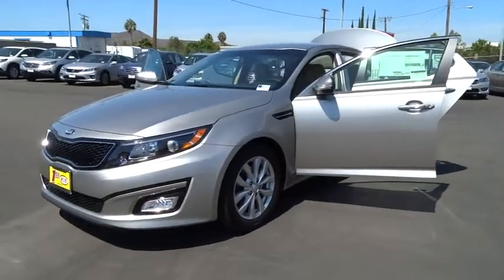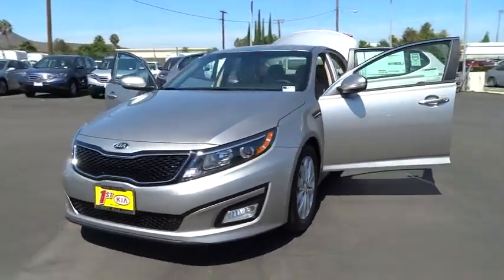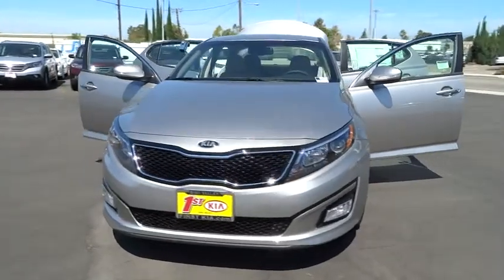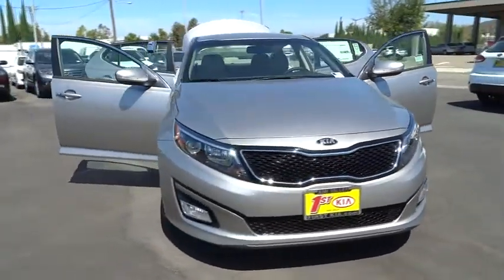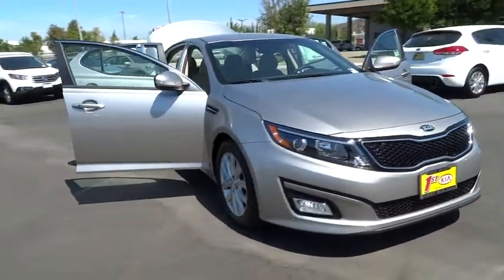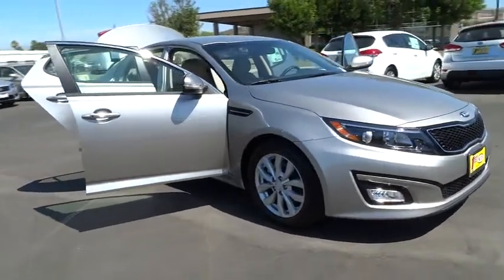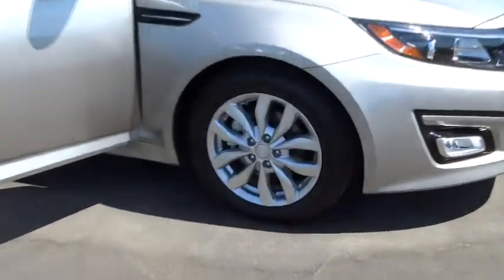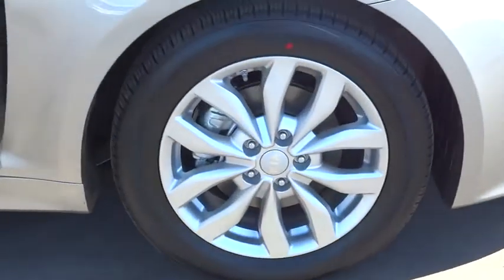2015 Kia Optima San Fernando Valley, Ventura, Los Angeles, Kern, Santa Barbara County 4509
2015 Kia Optima  - Stock#: 45090 - VIN#: 5XXGN4A7XFG370673

First Kia
2081 1st St

Clearcoat paint,Front fog lamps,Variable intermittent wipers,Chrome door handles,Black grille w/chrome surround,Body-colored front bumper,Perimeter/approach lights,Fixed rear window w/defroster,Light tinted glass,Trunk rear cargo access,Body-colored rear bumper,Laminated glass,Fully Galvanized Steel Panels,Front Windshield -inc: Sun Visor Strip,Spare Tire Tire Inflator,Fully Automatic Projector Beam Halogen Headlamps w/Delay-Off,Wheels: 17 Alloy,Tires: P215/55R17,Chrome Side Windows Trim and Chrome Rear Window Trim,Air filtration,Engine immobilizer,Trip computer,Outside temp gauge,Compass,Cruise control w/steering wheel controls,Driver foot rest,Perimeter alarm,Fade-to-off interior lighting,Leatherette door trim insert,Illuminated glove box,Full cloth headliner,Manual tilt/telescoping steering column,Analog display,Front cupholder,2 seatback storage pockets,Rear cupholder,Leather Front Seats,Remote Releases -Inc: Power Trunk/Hatch and Power Fuel,Cargo Space Lights,FOB Controls -inc: Trunk/Hatch/Tailgate,2 12V DC Power Outlets,Full Carpet Floor Covering -inc: Carpet Front And Rear Floor Mats,Delayed Accessory Power,Power Door Locks w/Autolock Feature,4-Way Passenger Seat -inc: Manual Recline and Fore/Aft Movement,5 Person Seating Capacity,Front And Rear Map Lights,Power Rear Windows,Day-Night Auto-Dimming Rearview Mirror,Carpet Floor Trim and Carpet Trunk Lid/Rear Cargo Door Trim,Dual Zone Front Automatic Air Conditioning,HVAC -inc: Underseat Ducts and Console Ducts,Power 1st Row Windows w/Driver And Passenger 1-Touch Up/Down,Proximity Key For Doors And Ignition,Driver And Passenger Visor Vanity Mirrors w/Driver And Passenger Illumination,Cargo Features -inc: Spare Tire Tire Inflator,Front Center Armrest and Rear Center Armrest,Leather/Simulated Wood Gear Shift Knob,60-40 Folding Bench Front Facing Fold Forward Seatback Leather Rear Seat,Leather/Piano Black Steering Wheel,Front Bucket Seats -inc: 8-way adjustable driver's seat w/power lumbar,Gas-pressurized shock absorbers,Front-wheel drive,Multi-link rear suspension w/coil springs,Front And Rear Anti-Roll Bars,Strut Front Suspension w/Coil Springs,Electric Power-Assist Speed-Sensing Steering,Quasi-Dual Stainless Steel Exhaust w/Chrome Tailpipe Finisher,18.5 Gal. Fuel Tank,150 Amp Alternator,Engine: 2.4L DOHC I4 GDI,2.88 Axle Ratio,70-Amp/Hr 760CCA Maintenance-Free Battery w/Run Down Protection,Rear child safety locks,Electronic stability control (ESC),Side impact beams,ABS And Driveline Traction Control,Dual Stage Driver And Passenger Front Airbags,Airbag Occupancy Sensor,Dual Stage Driver And Passenger Seat-Mounted Side Airbags,Curtain 1st And 2nd Row Airbags,Tire Specific Low Tire Pressure Warning